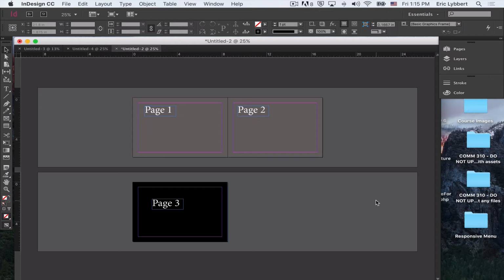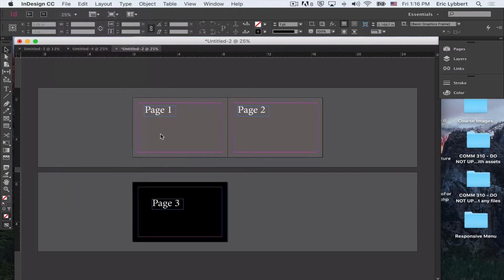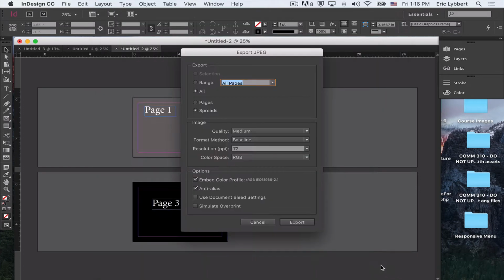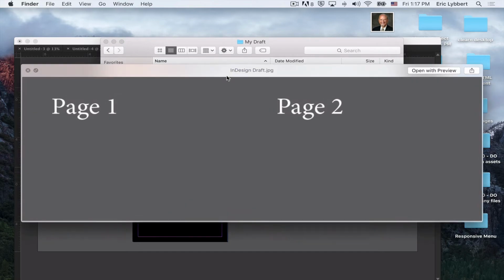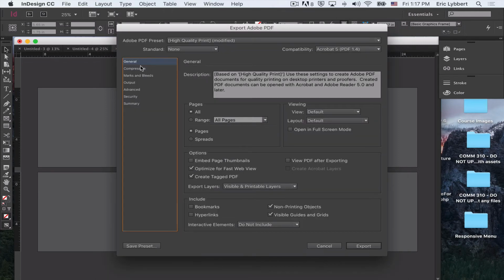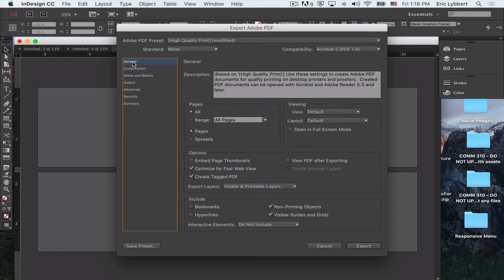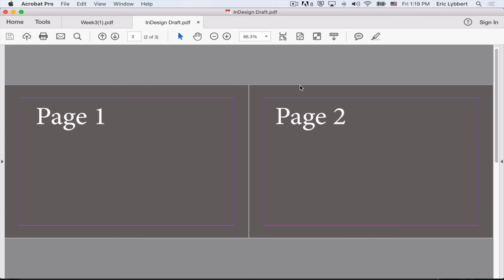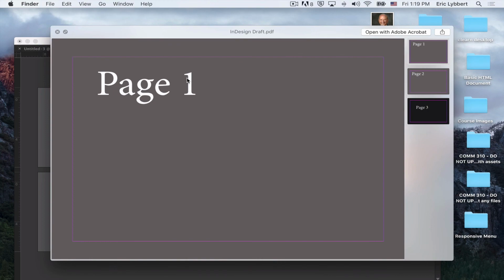InDesign Export to JPG and PDF